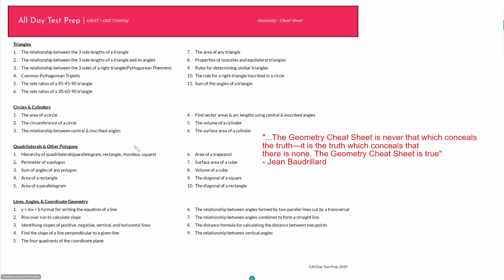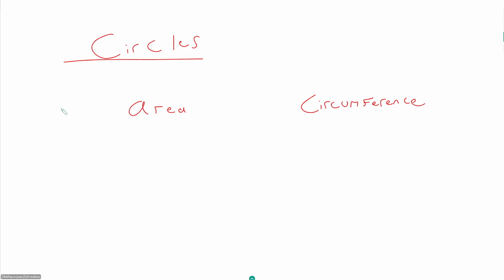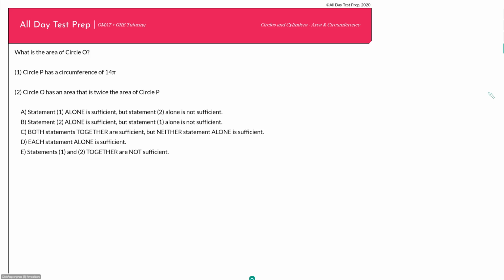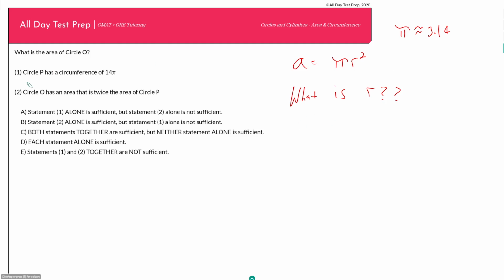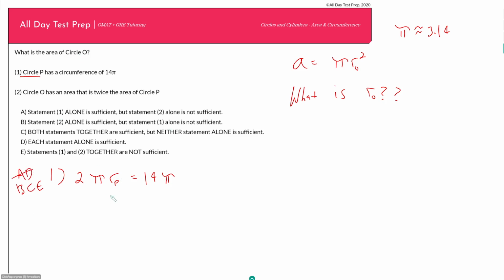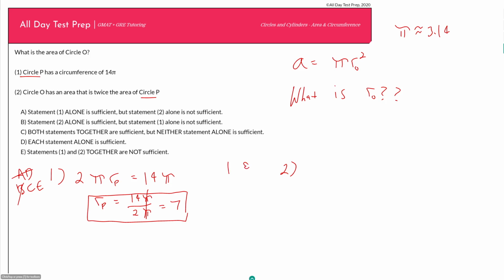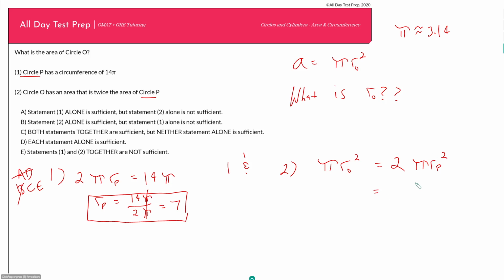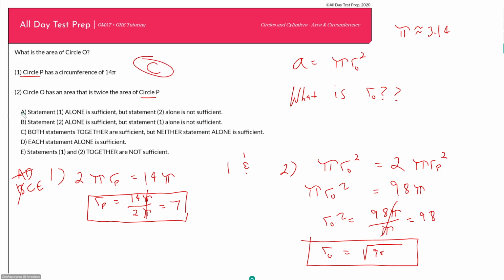GMAT - Circle & Cylinder Geometry 1 - Area & Circumference _OLDVERSION